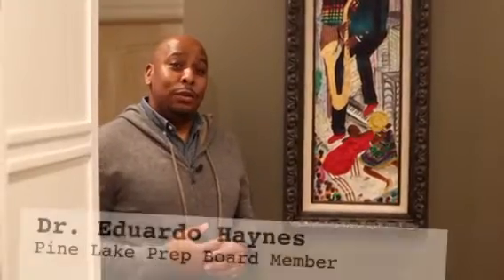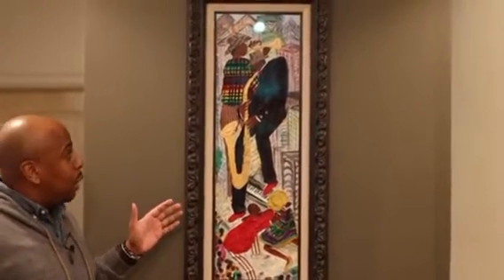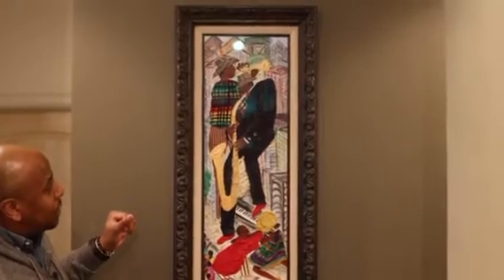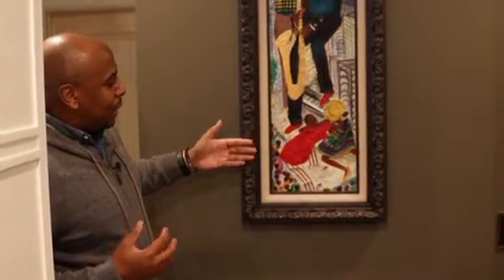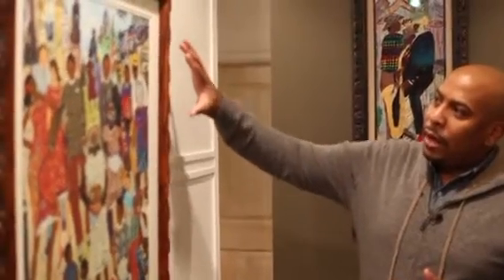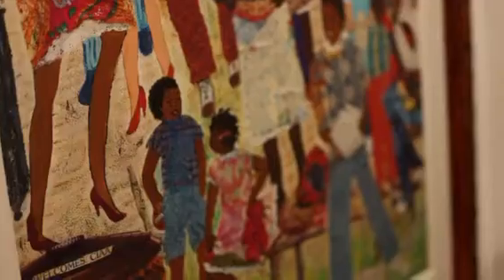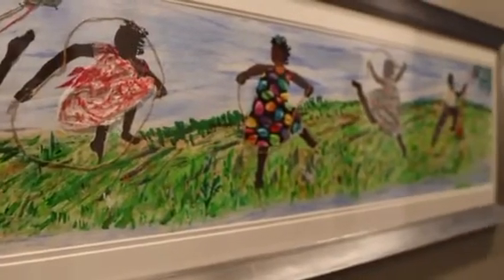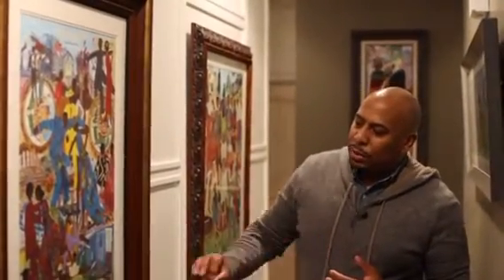Dr. Eduardo Haynes shares pieces from his collection of original Nellie Ashford pieces.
You may have seen her work in the Charlotte Douglas Airport; at the Mint Museum, the Levine Museum of the New South, and the Harvey B. Gantt Center for African American Arts and Culture.

Charlotte native, Nellie Ashford, is a self-taught mixed-media artist, who finds her inspiration from within. "She often celebrates the unsung members of Charlotte’s community: children and teachers, artists, parents, musicians, and religious figures. Her work tells rich stories of her experiences, ranging from her memories of growing up in the South during the Jim Crow era to depictions of contemporary events."

Dr. Eduardo Haynes, PLP Board member, is an avid original art collector, and shows us some of the Nellie Ashford pieces in his family's collection.
Mrs. Clegg, who teaches art to grades K-5, will be sharing this video with her students as an example of multi medium and textiles in artwork. Her students will be encouraged to create a piece of artwork using Ms. Ashford's techniques during their asynchronous days. Look for photos of what they create in future issues of the PRIDE Post!

Video production by Shellshot Productions.